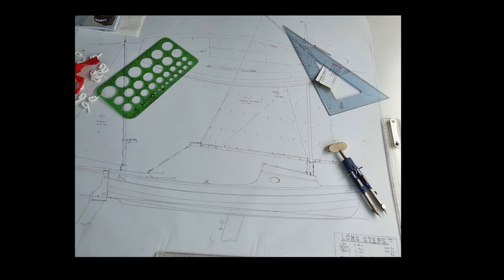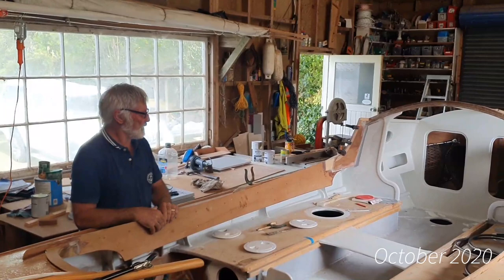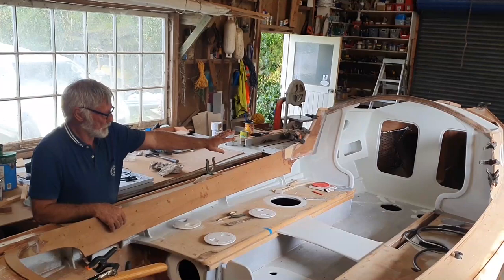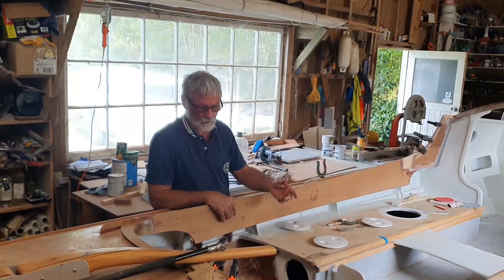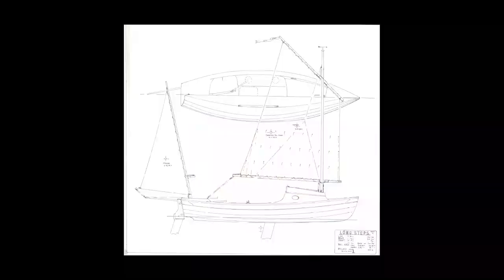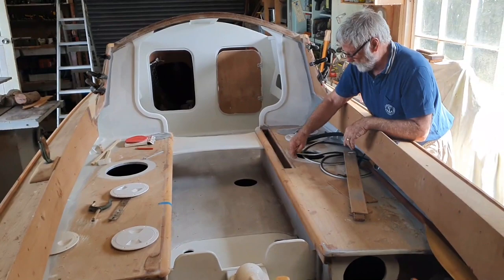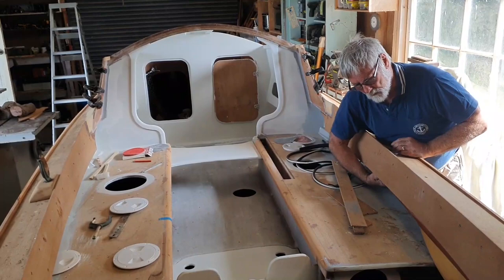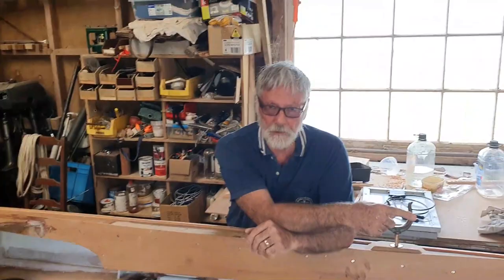Long Steps Overview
At 5.8 meters (19'2") long, the Longsteps is the latest in expedition cruisers.
Featuring lug sail, yawl, drop-keel and water ballast, the Longsteps has excellent sailing options  in all sorts of conditions.
Pumping up the design is a focus on a rowing. Oar length matches storage area, the seat/footrest combo is adjustable and the competition grade rowlocks ensure that any rower gets along briskly.
Does it have the best cockpit / cuddy / storage combination in open adventure boats ?
You decide...